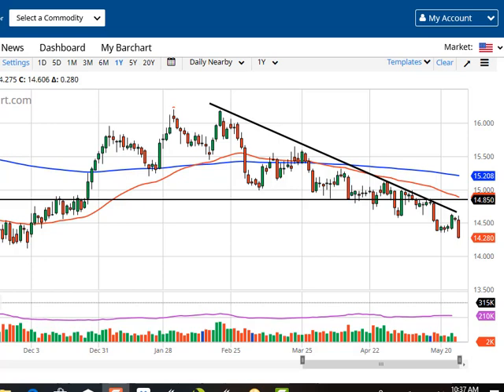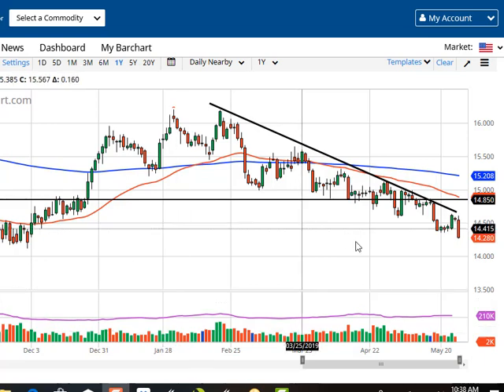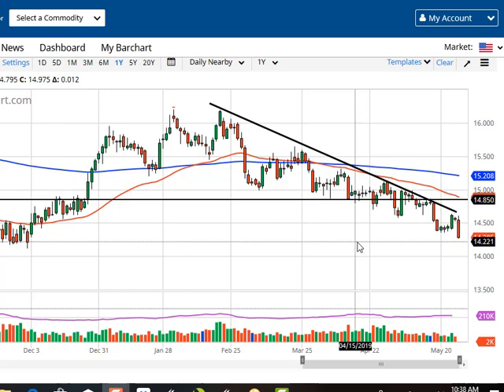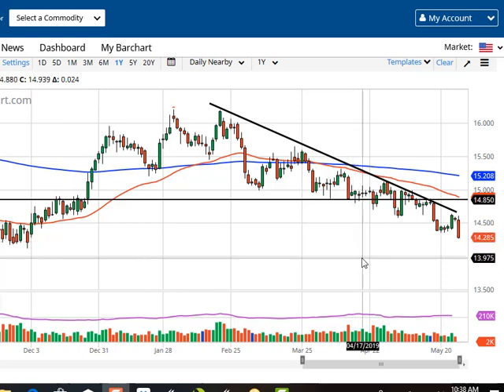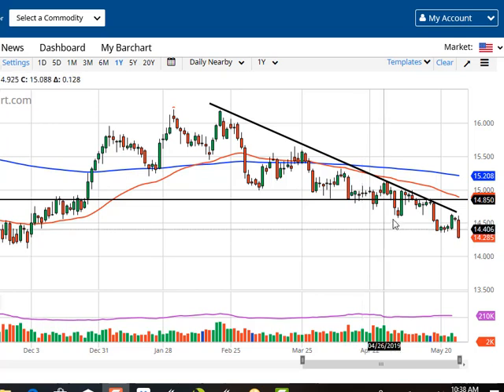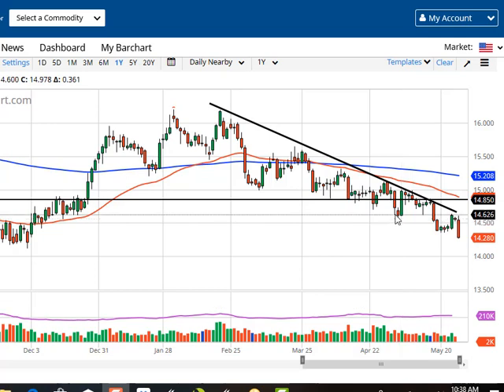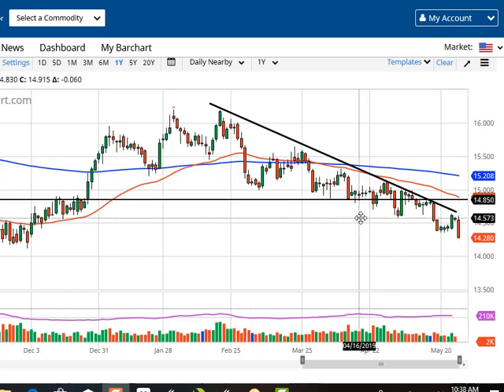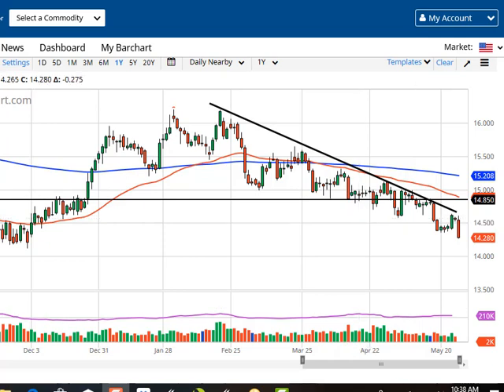Silver Technical Analysis for May 29, 2019 by FXEmpire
I wish I could come up with a better headline than “over markets look horrible”, but I think it’s pretty obvious at ... For the full article go - Silver Forecast May 29, 2019, Technical Analysis.